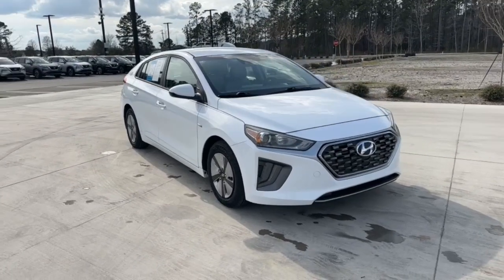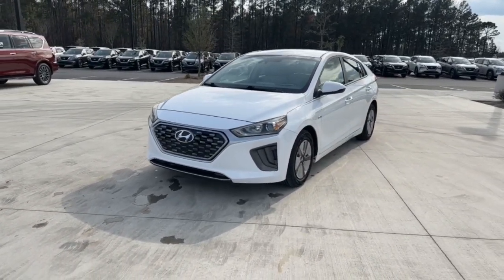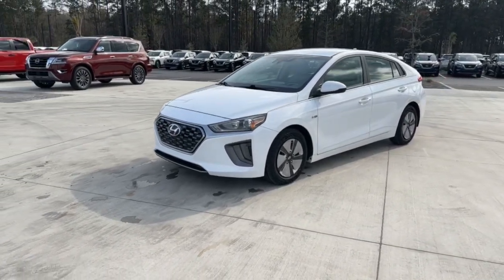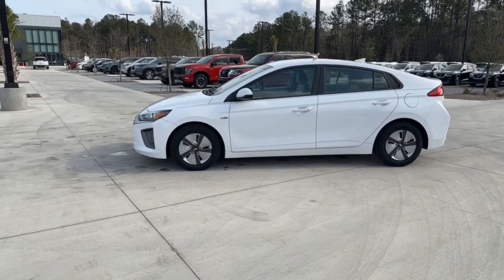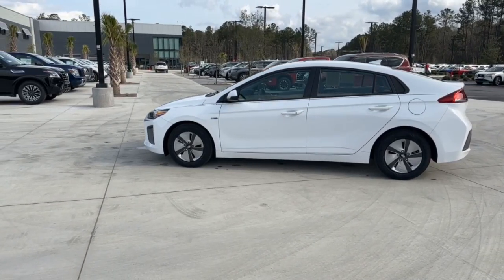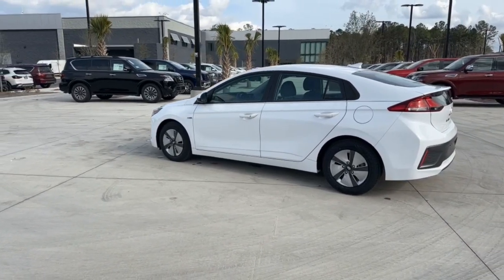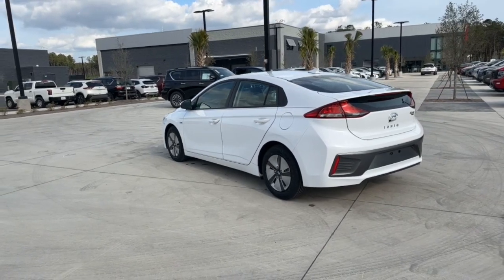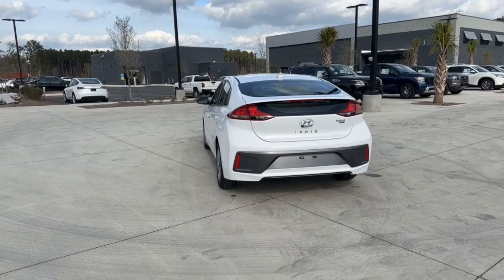2020 Hyundai Ioniq_Hybrid Blue SC Summerville, Goose Creek, North Charleston, Charleston, Monck...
Pre-Owned 2020 Hyundai Ioniq_Hybrid Blue available at Hudson Nissan of Summerville located in 370 Holiday Drive , Summerville, SC, 29483,. Servicing the  Summerville, Goose Creek, North Charleston, Charleston, Moncks Corner area.
Please mention the stock CLU187758 when you contact the dealership for this vehicle.

Introducing the   2020  Hyundai Ioniq_Hybrid.  This Earth-friendly Ioniq Hybrid delivers comfort, style, and efficiency without blowing your budget. With features like touchscreen infotainment, a flexible interior, quiet well-equipped cabin, and available driver assistance, this 5-door compact hatchback is an unbelievable value. These are just some of the great options this vehicle comes with: Apple Carplay®/Android Auto®, Keyless Entry, Back-Up Camera, Aluminum Wheels, Alarm, Electronic Stability Control, Steering Wheel Audio Controls, Dual Zone A/C, Rear Spoiler, Intermittent Wipers. Leave a smaller footprint and keep a bigger piece of your paycheck when you travel in this efficient and  affordable Ioniq Hybrid. Come in for a fun and easy test drive. Our team will make it the best part of your day.